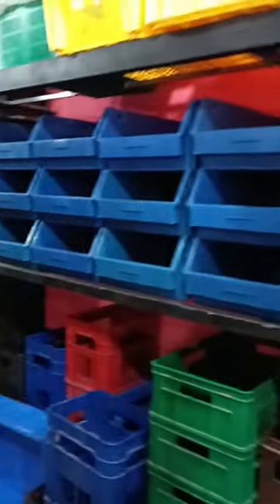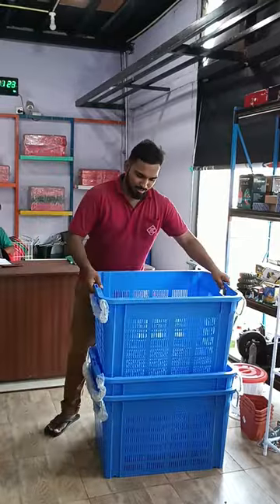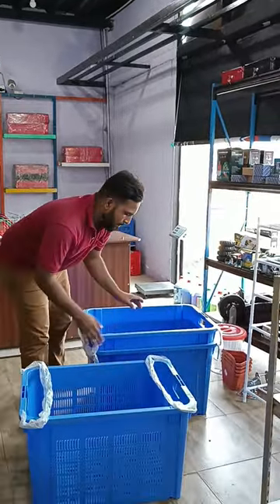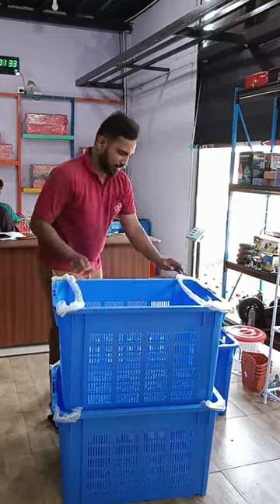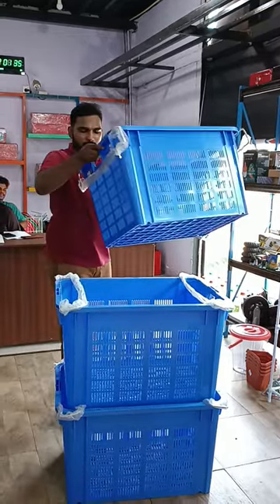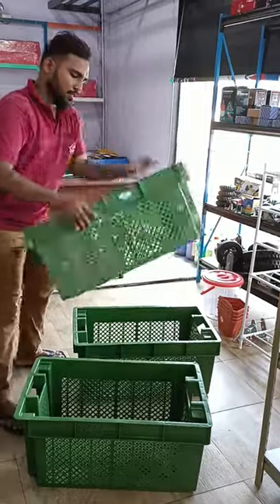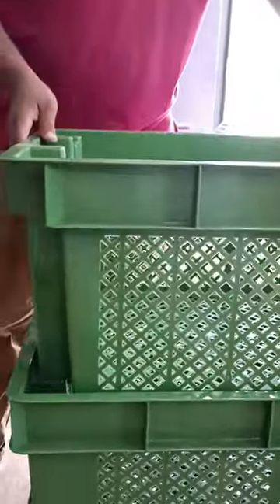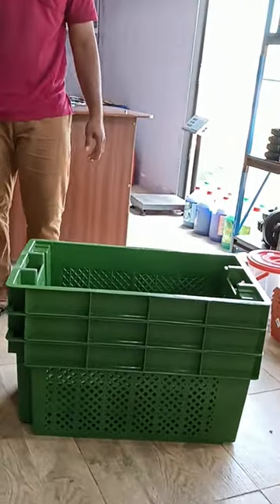CRATES IN SRI LANKA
CRATES 101! Ready to learn?